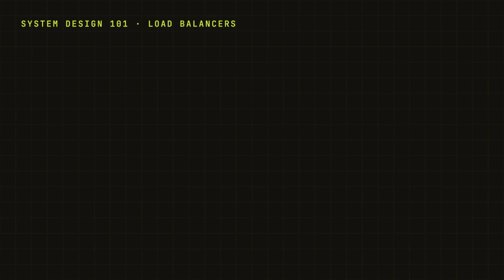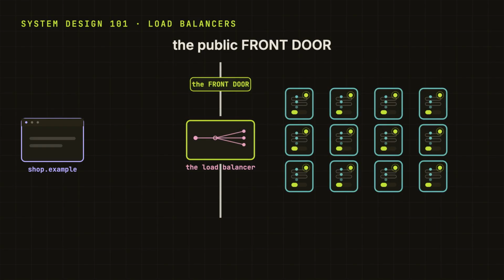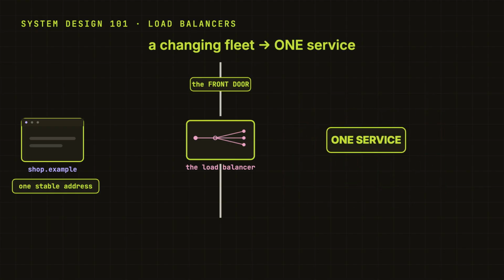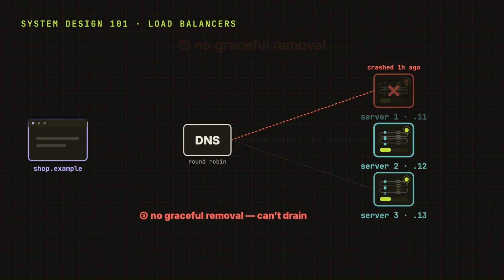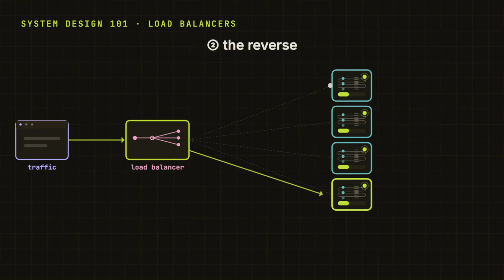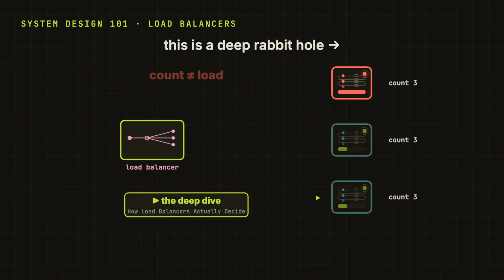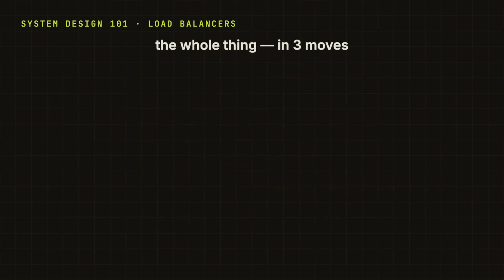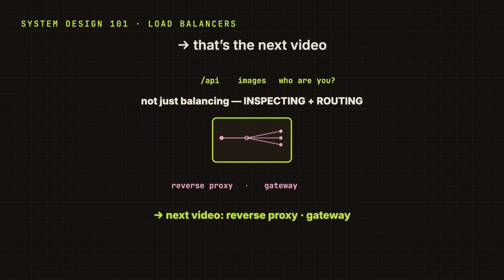What Is a Load Balancer? (One URL, Many Servers)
You type one address — shop.example — one URL. But behind it there might be 50 identical servers. So which one does your browser actually reach? And how does it always land on a healthy one, even as servers crash, boot, and get replaced?

This is the beginner's mental model of a load balancer. The big idea: a load balancer isn't an algorithm — it's a FRONT DOOR. One public address that hides a whole changing fleet, so the outside world only ever talks to one door, and the churn behind it (autoscaling, deploys, crashes) stays invisible. We cover why plain DNS round robin can't do this job, how health checks and draining keep traffic flowing only to boxes that are ready, and why "just spread it evenly" turns out to be a surprisingly deep problem.

Chapters:
0:00 One URL, many servers — which one?
1:17 A load balancer is a front door
2:49 Why DNS round robin isn't enough
4:41 Health checks & draining (only ready boxes)
6:12 How it picks a server (round robin)
7:39 Recap + what's next

What you'll learn:
• A load balancer is the public front door: one address, many private servers, the fleet's churn hidden behind it
• Why DNS round robin breaks (cached IPs pin you to a dead box, no health checks, no graceful drain)
• Health checks + draining = how adding, killing, and deploying servers stays safe (zero-downtime)
• Spreading the NUMBER of requests ≠ spreading the LOAD — the crack that makes "how it decides" a deep topic

Prereqs: stateless servers + horizontal scaling (earlier videos) — why "more boxes" is even possible.
Next: reverse proxy vs gateway — the front door that reads your request.